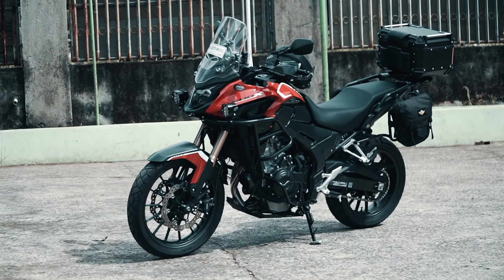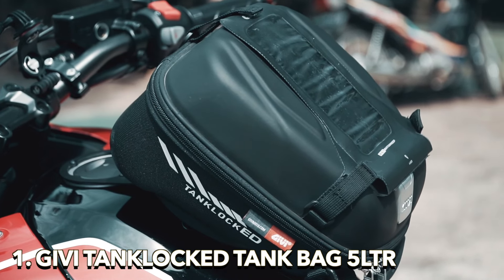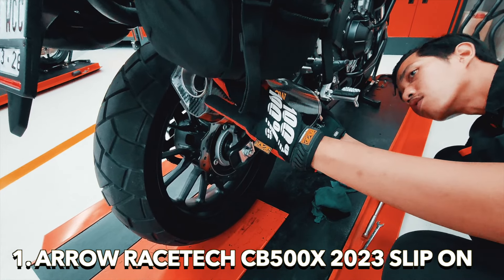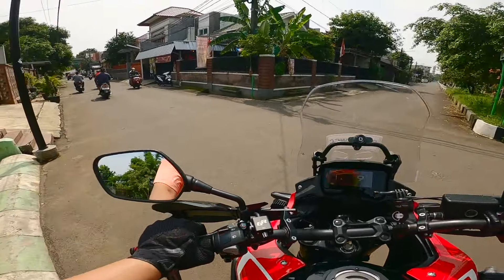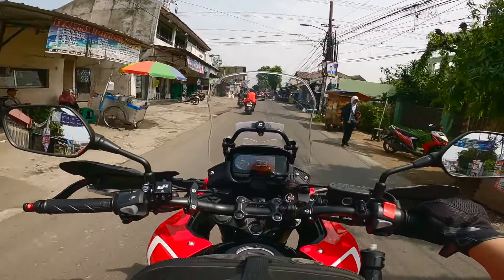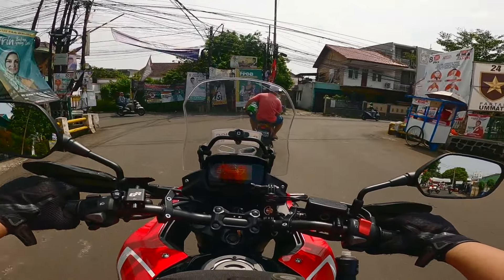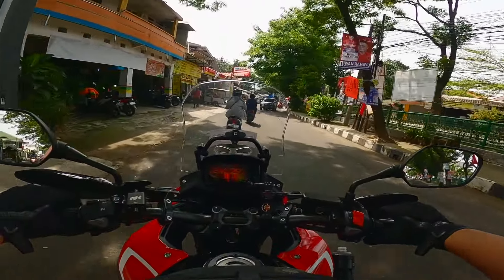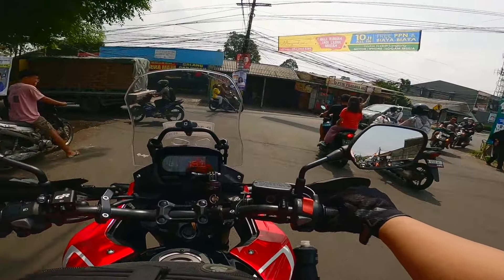Review Pemakaian Honda CB500X setelah 3600+ km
Hello guys balik lagi bersama gua Dave di Davetravelsandrides dengan video review terbaru mengenai motor yaitu kali ini gua akan ngereview bagong alias Honda CB500X gua nih gess yang paling sering gua pakai jalan dan touring keluar kota.

Seperti biasa untuk mengikuti petualangan gua terus janlup videonya dilike, share ke temen2 kalian dan subscribe ke channel Davetravelsandrides and juga nyalain lonceng notifikasi disebelah tombol subscribe supaya kalian tidak ketinggalan konten terbaru gua nih gesss... woke sampai jumpa di video berikutnya, selamat menonton, dan salam dua roda. ciaooo.

Aksesoris yang Terpasang:
(Aksesoris Bike Protection dan Mounting)
1. Foglamp Gold Runway 40W Spot

2. Crashbar M15

3. Pannier M15 (Sidebag and Topbox Mount)

4. Bottom Engine Guard M15

5. Handguard PRO CIRCUIT

(Aksesoris Turing)
1. GIVI Tanklocked Tank Bag 5 LTR

2. Sidebag Kaboa

3. MOTOWOLF Top Box 35 LTR

( Aksesoris Performance)
1. Arrow RaceTech Slip On Exhaust
One3 Motoshop Link Video: